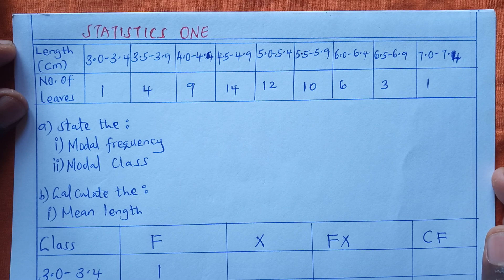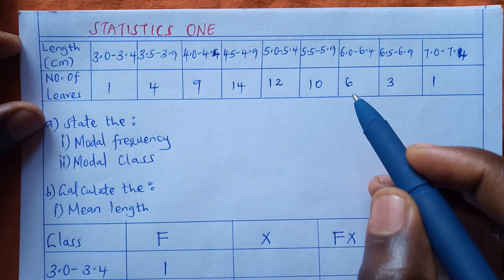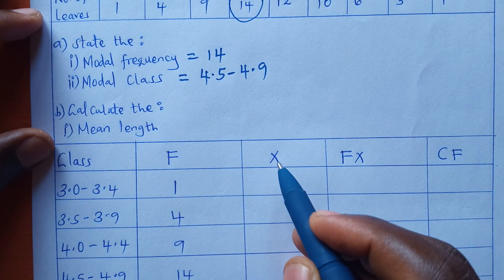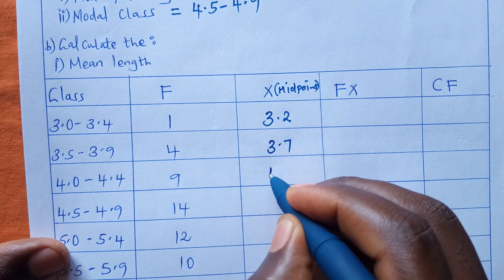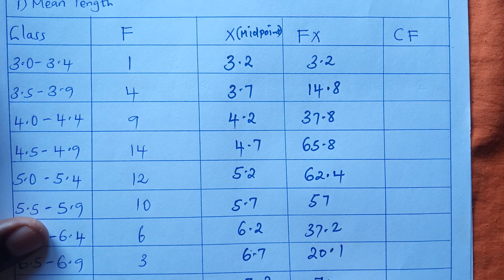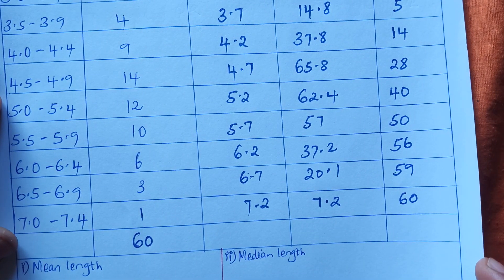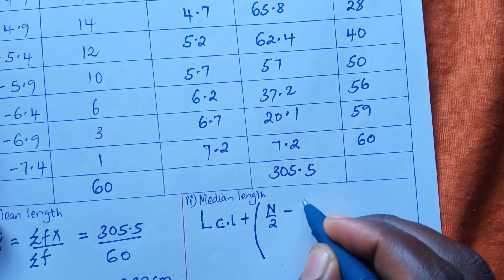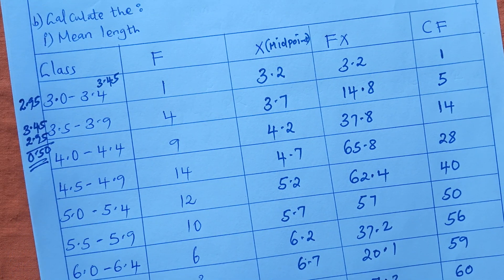MEAN,MEDIAN,MODAL FREQUENCY AND MODAL CLASS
This presentation covers modal frequency,modal class,mean and median.